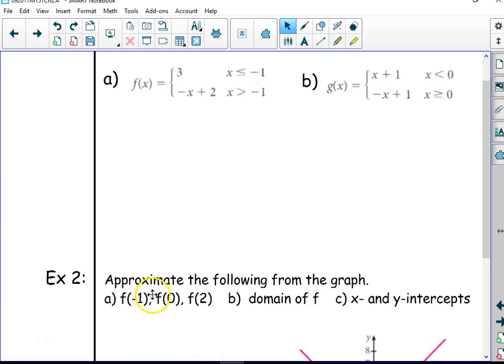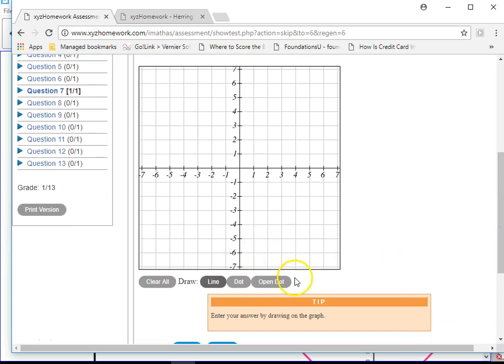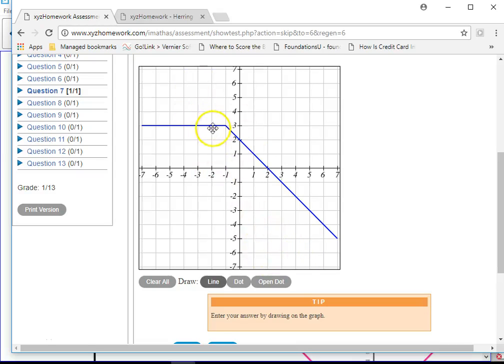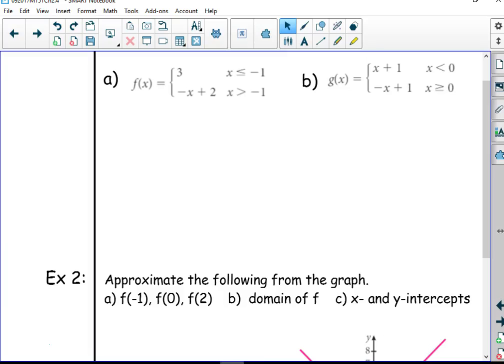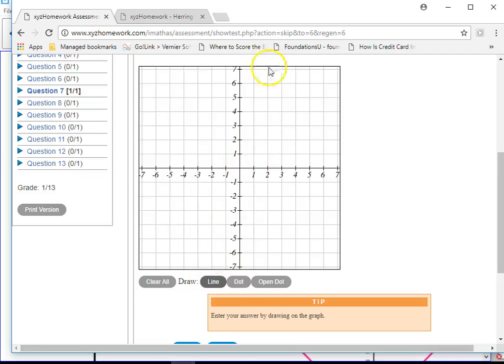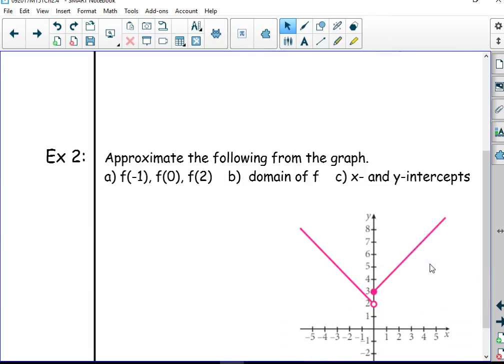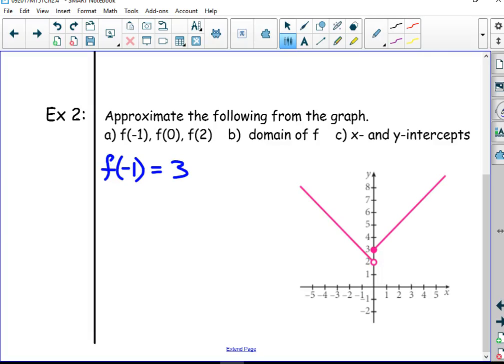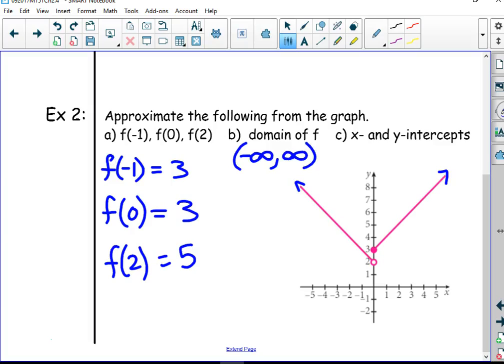Ch2 4 3